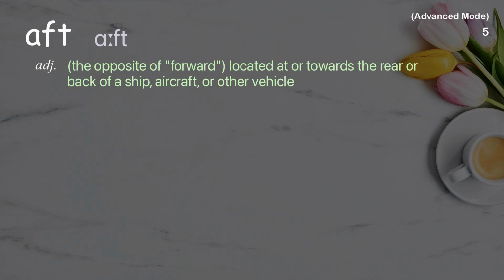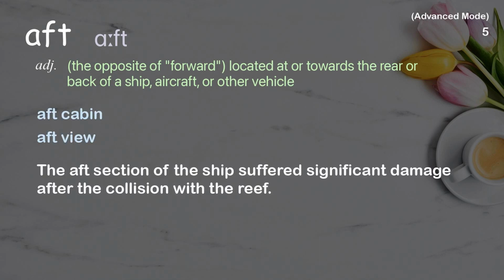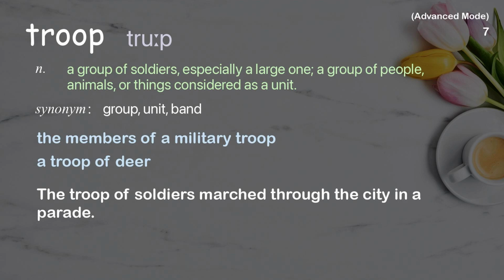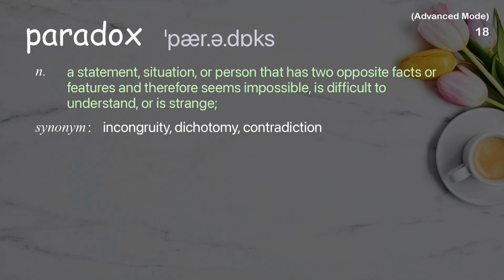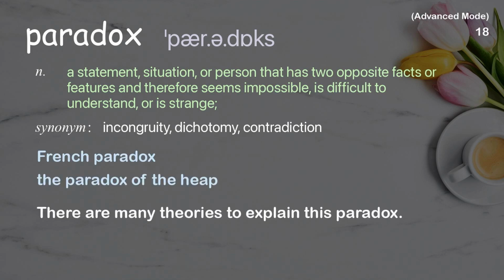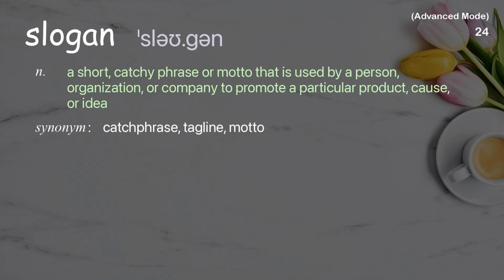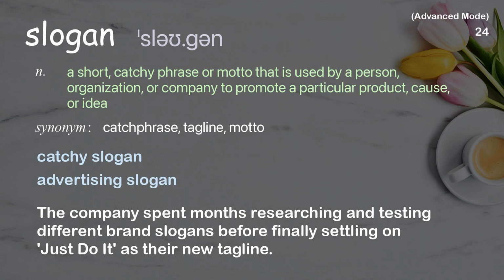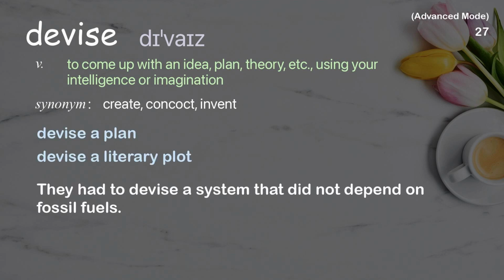31 Advanced Academic Words Ref from "Jonas Gahr Støre: In defense of dialogue | TED Talk"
■PLEASE NOTE

■Reference Source
Jonas Gahr Støre: In defense of dialogue | TED Talk